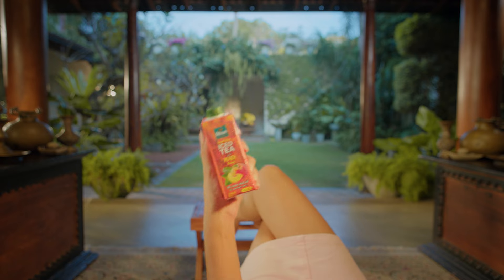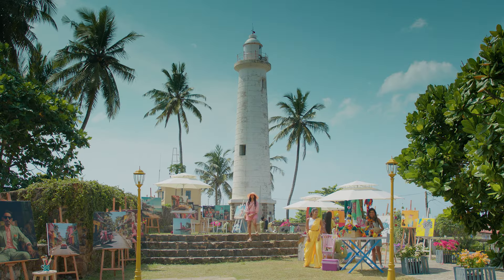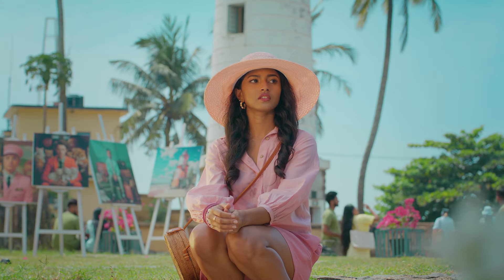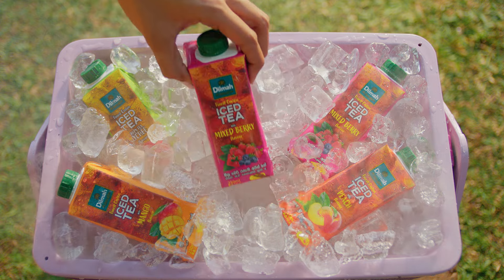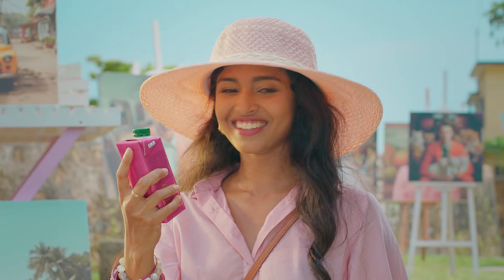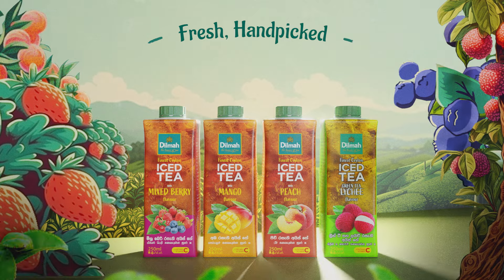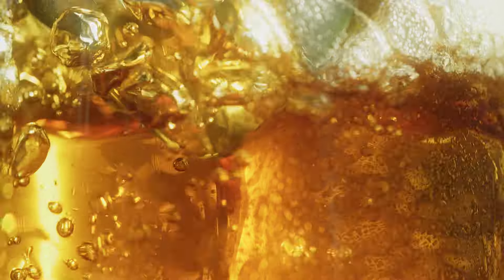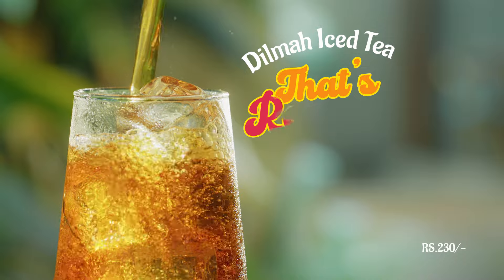Introducing Dilmah Iced Tea. That’s refreshing!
Beat the heat with a taste of pure refreshment – Introducing Dilmah Iced Tea.

Crafted from the finest, single-estate Ceylon tea leaves meticulously handpicked for a distinctive, crisp taste that perfectly complements our natural fruit flavours of Mixed Berry, Mango, Peach and Green Tea Lychee.

Experience the taste of high-quality iced tea, sip after sip. That’s refreshing.